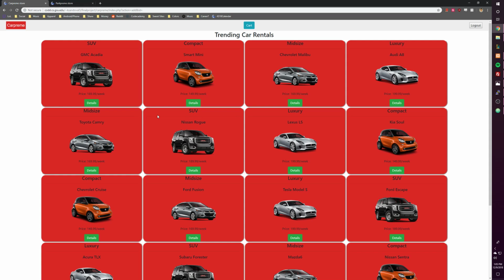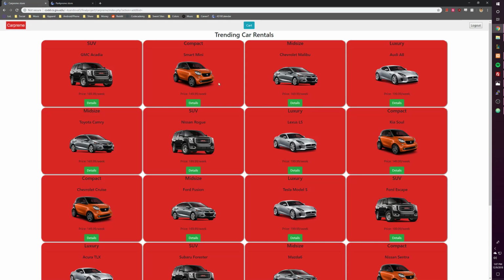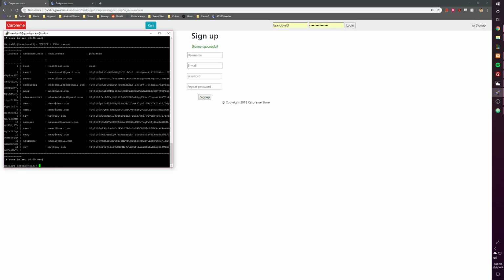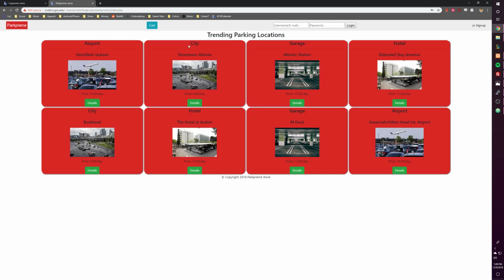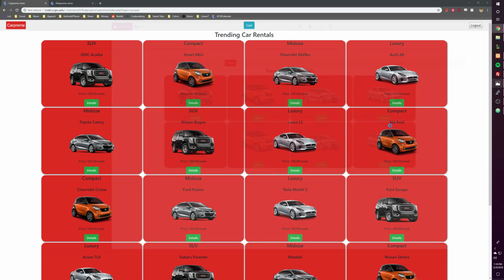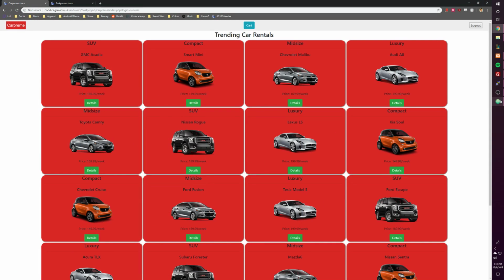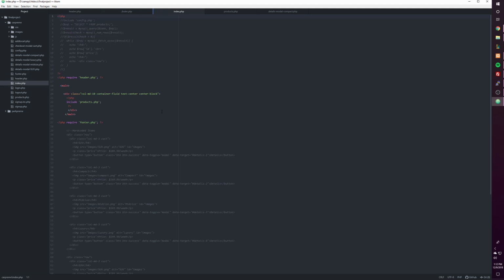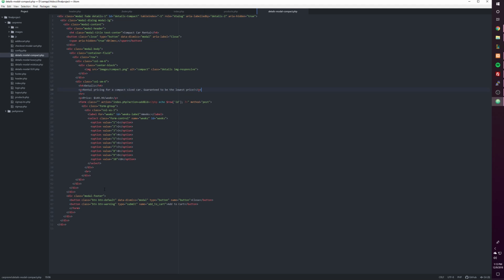CSc 4370 Web Programming Final Project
This is the final project for web programming at GSU.